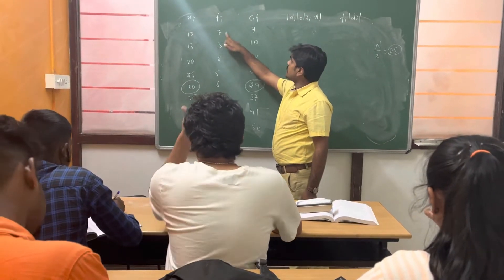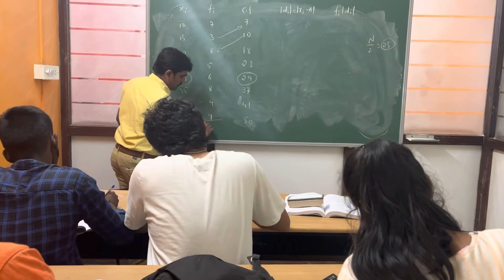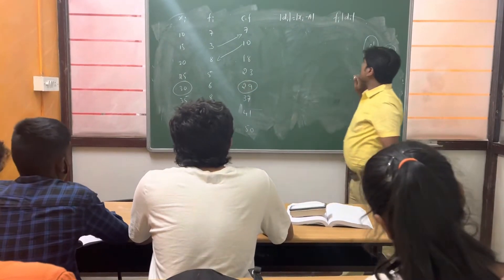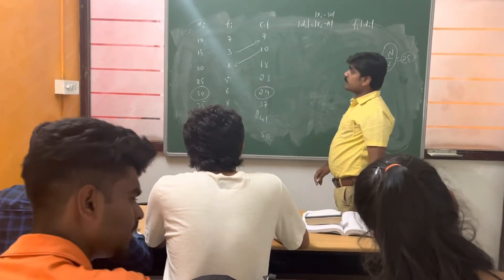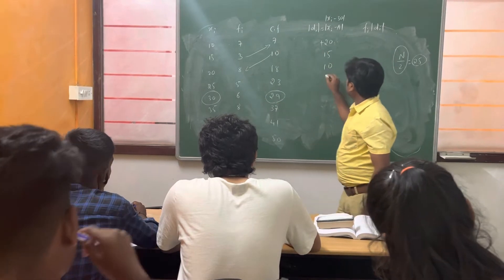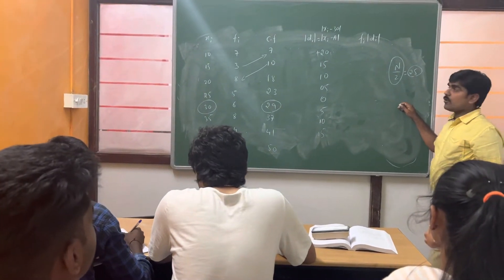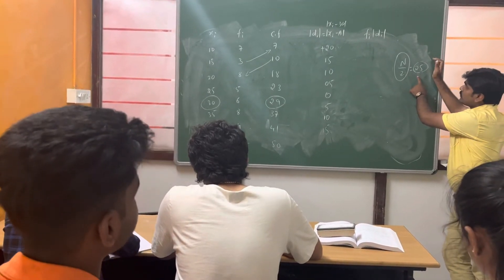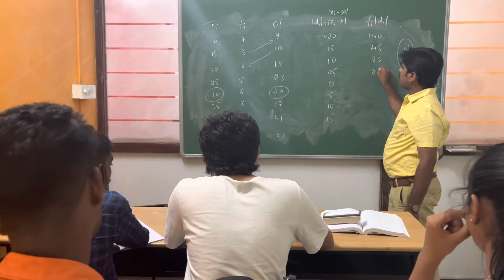April 24, 2022